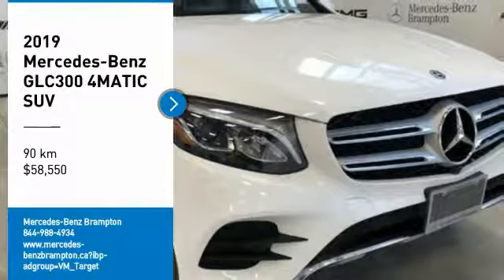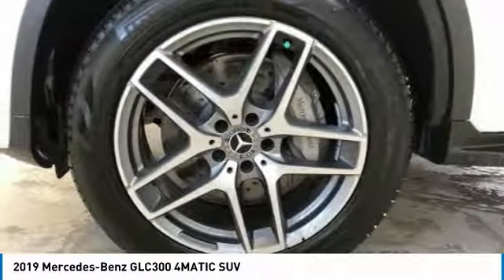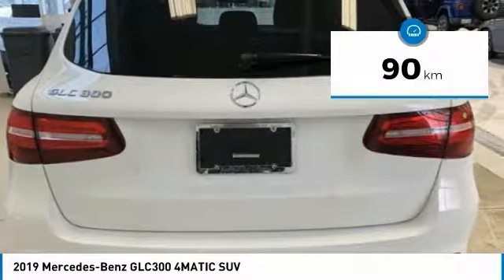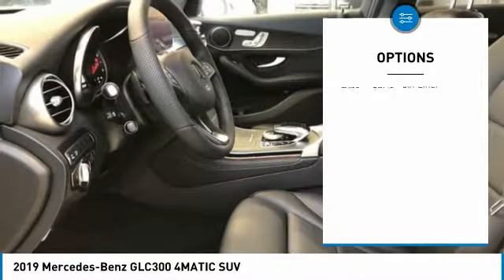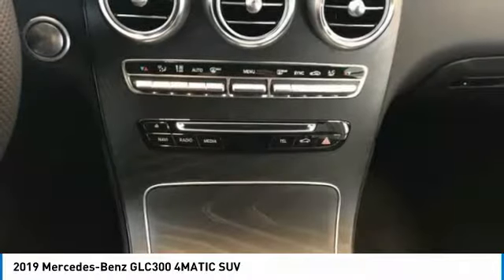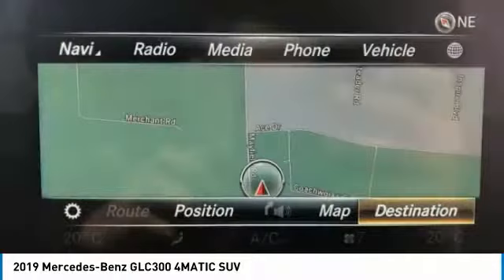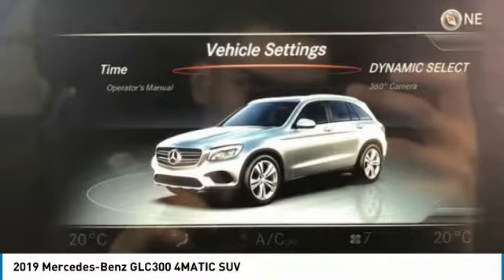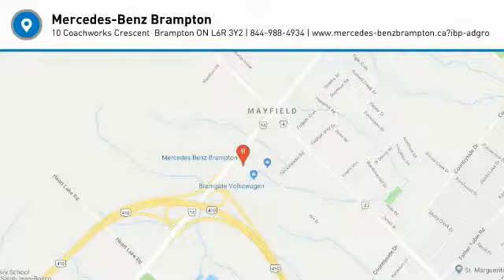2019 Mercedes-Benz GLC300 2019 Mercedes-Benz GLC300 4MATIC SUV FOR SALE in Brampton, ON 19MB300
Stop in today for a test drive of this N 2019 Mercedes-Benz GLC300

Mercedes-Benz Brampton
10 Coachworks Crescent

Looking for the right suv? Today could be your lucky day. this 2019 Mercedes-Benz GLC300 could be yours.